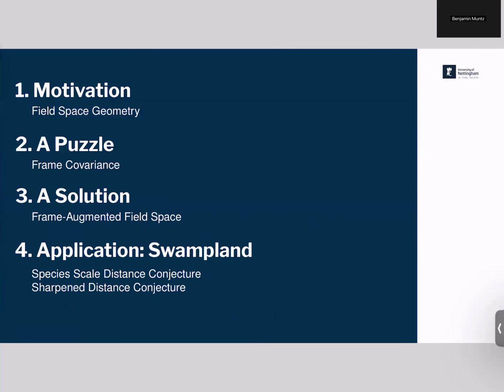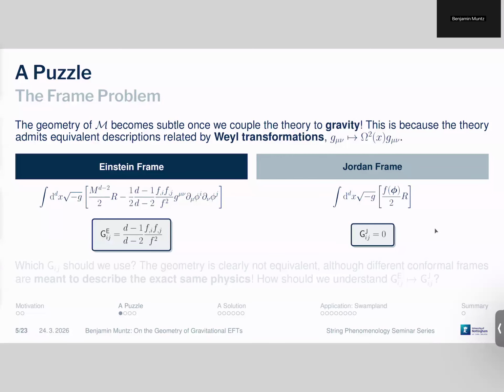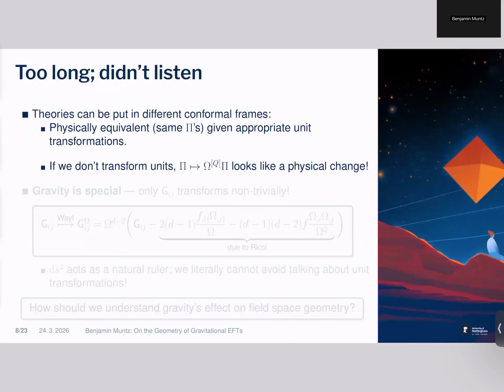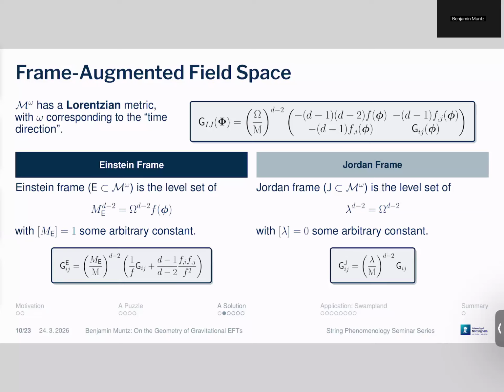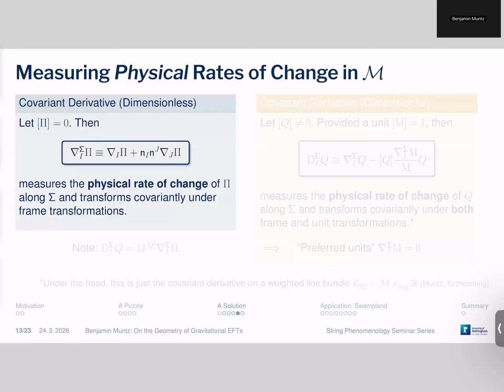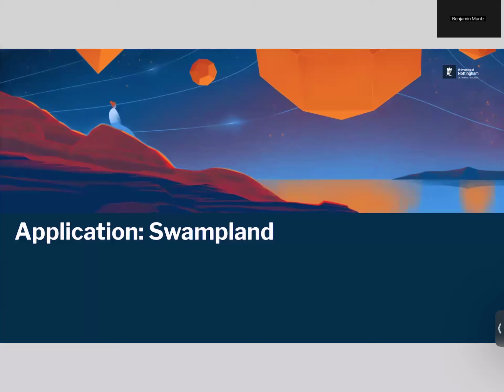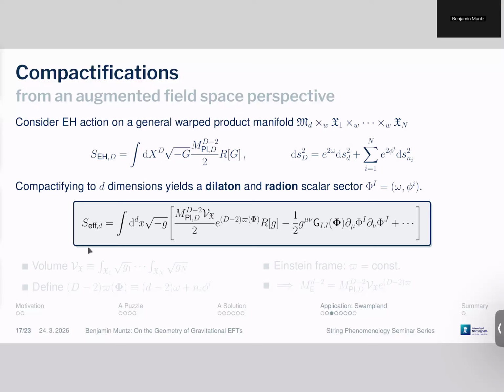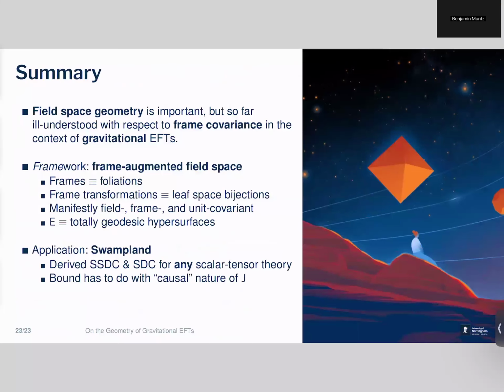Benjamin Muntz | On the Geometry of Gravitational Effective Field Theories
Field space geometries—defined via the kinetic sector of an Effective Field Theory (EFT)—have become central to questions across swampland, amplitudes, cosmology, and philosophy of physics. When the EFT couples to gravity, however, the status of this geometry becomes ambiguous: the field space metric transforms non-trivially under Weyl transformations, obscuring how geometry behaves covariantly across otherwise equivalent conformal frames. In this talk I will present a new framework to resolve this ambiguity. I will explain how all possible conformal frames arise as different foliations of an auxiliary higher-dimensional geometry. With the help of ADM, statements like frame- and unit transformations, as well as field excursions, receive a clean reinterpretation in differential-geometric language. Applying our framework to compactifications, I will then rederive the Species Scale Distance Conjecture and Sharpened Distance Conjecture, and explain how these are in fact universal statements of scalar-tensor theories. This talk will be based on 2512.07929.